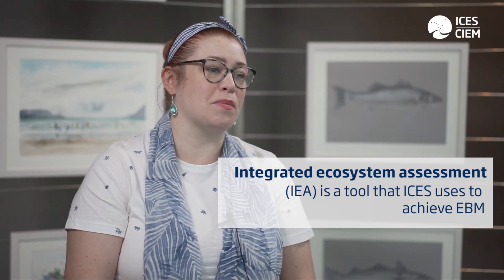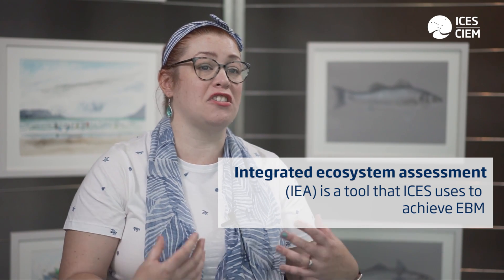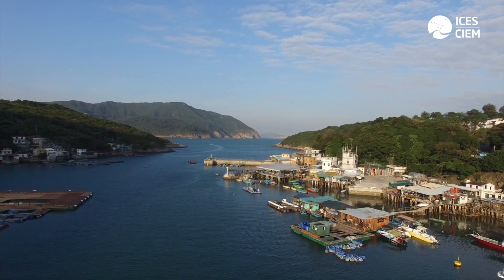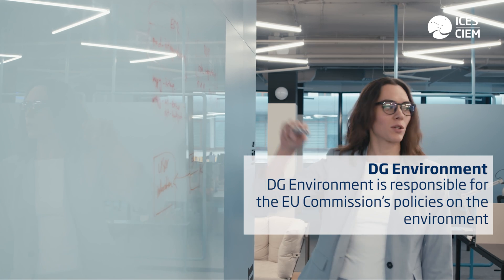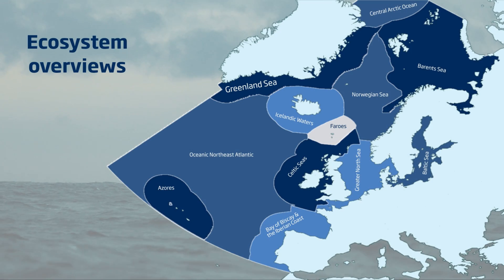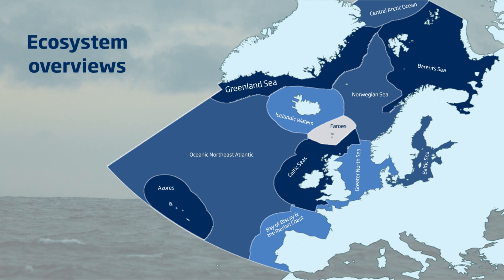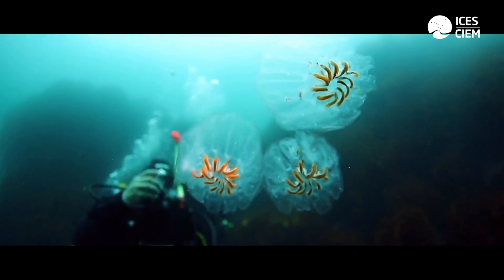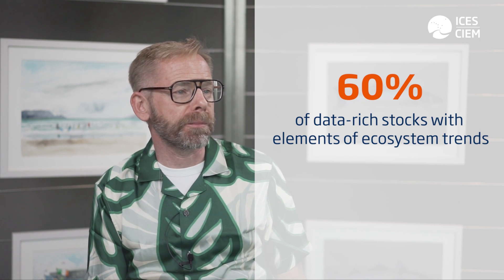Dive Deep - Ecosystem-based management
ICES views ecosystem-based management (EBM) as the key approach for managing human activities impacting marine ecosystems.
What is our role? To provide evidence for EBM-driven decision-making for many sectors, including fisheries, aquaculture, and energy. 💡🔍

Together, we can promote sustainable development for the well-being of both humans and ecosystems! 🤝
Show Less